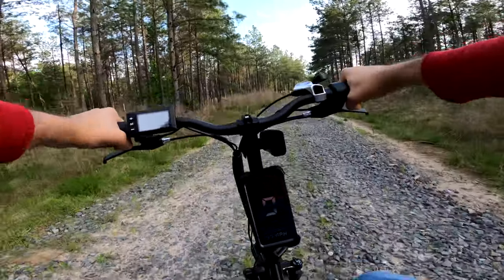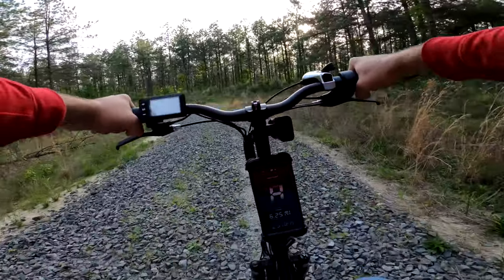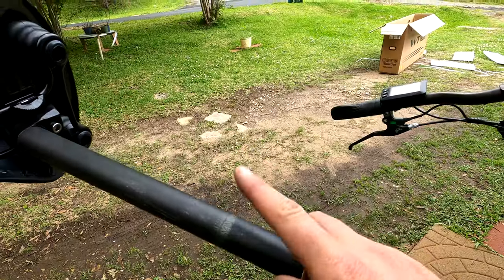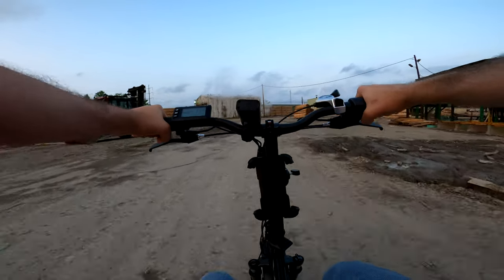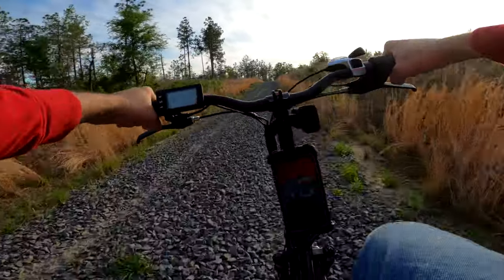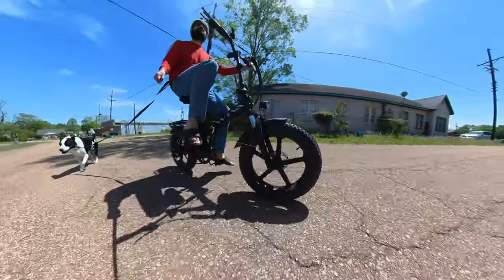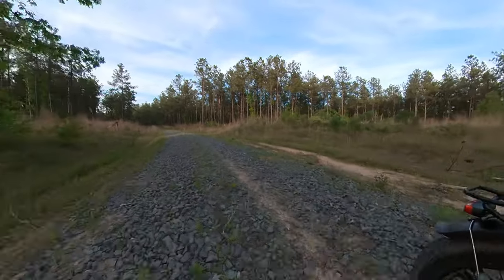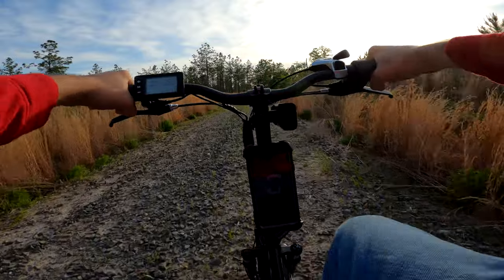WTVA Orion Folding Fat Bike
This bike opened my eyes to the world of fat tire bikes!
No more sacrificing comfort for fun, or vise versa.

This is my first impression of the Orion eclectic folding fat tire bike from WTVA.
It's not perfect, but I love it!